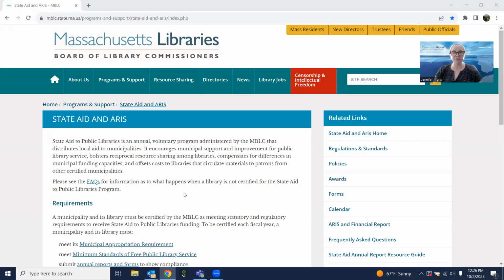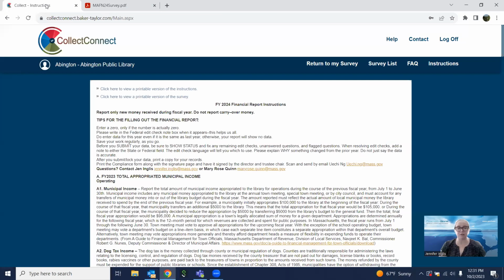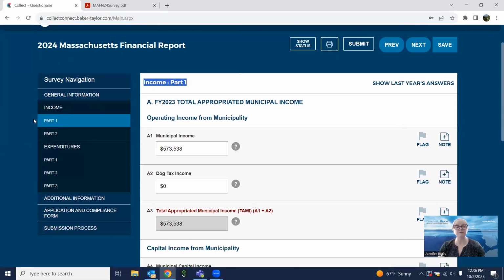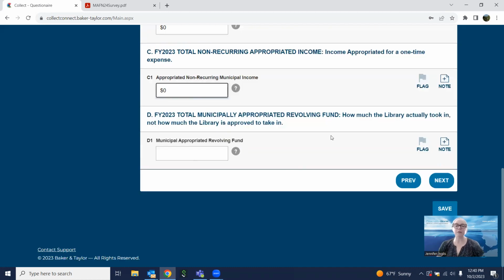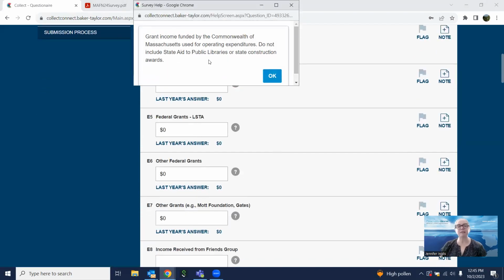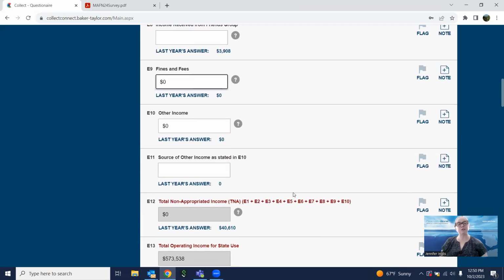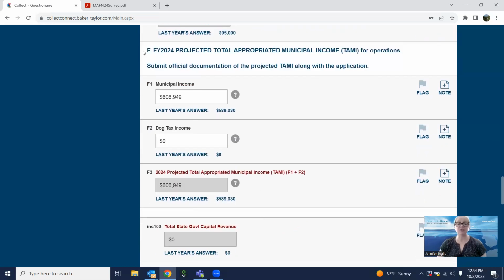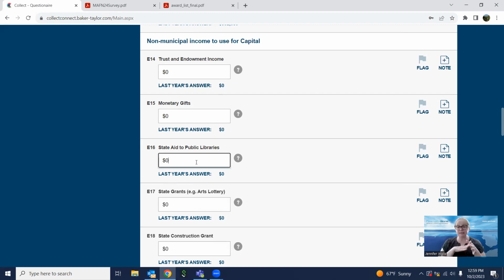2024 Financial Report and State Aid Application training - Income (video 1 of 3)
Webinar with Jennifer Inglis (she/her) of MBLC covering the reporting of FY23 Municipal Income, Non-Municipal Income, and FY24 Projected Municipal Income.